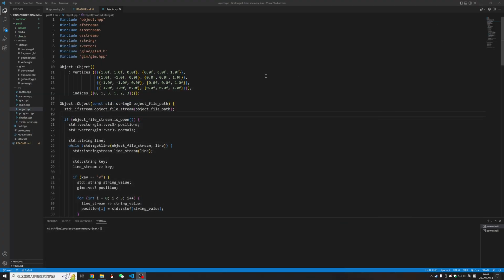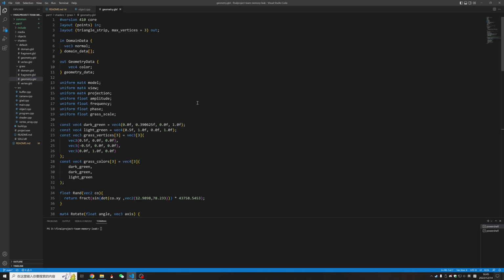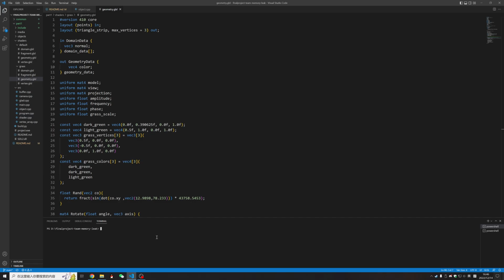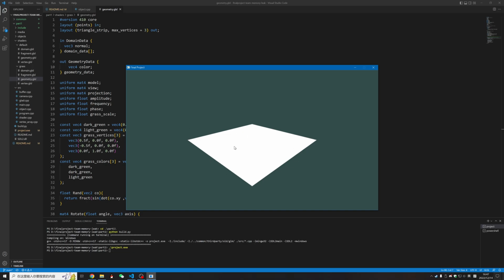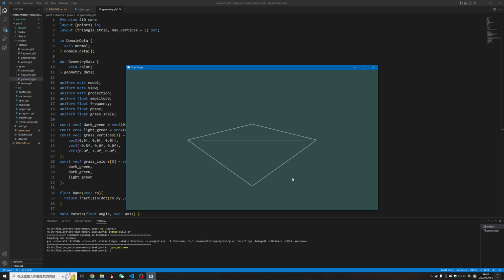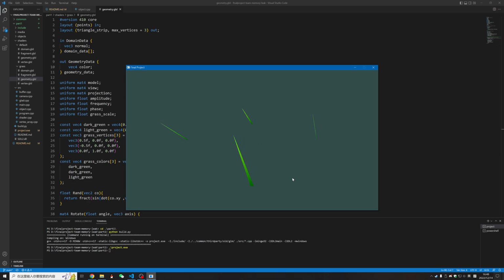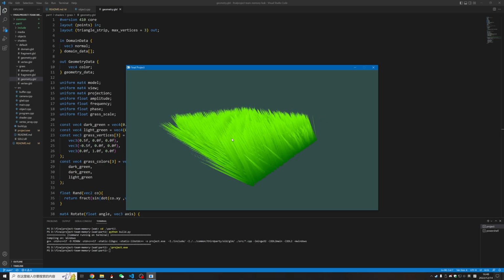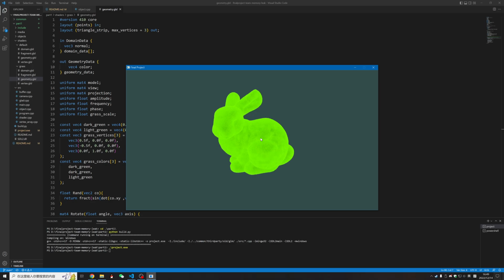CS5310 Final Project - Grass Render Bunny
Northeastern University
CS 5310 Computer Graphics Fall 2022
taught by Professor Mike Shah

Team Memory Leak: Yicheng Jiang & Cao Hanwen